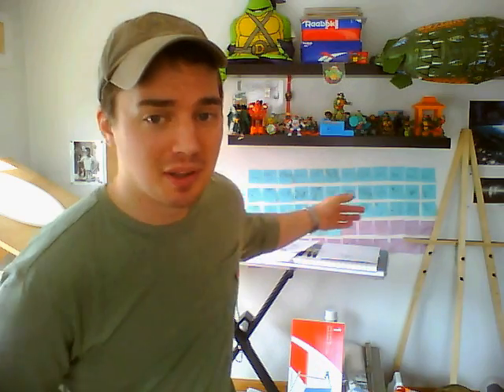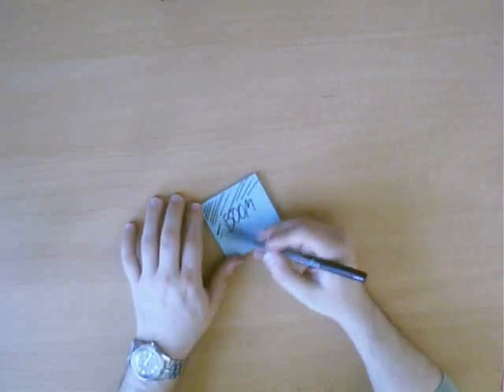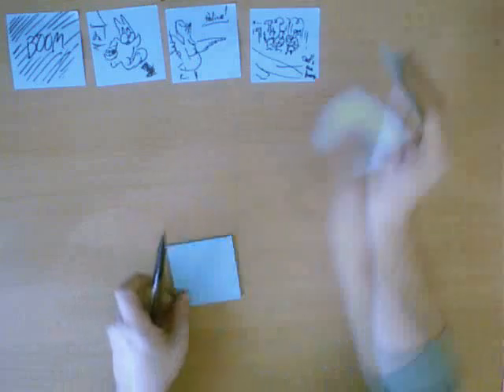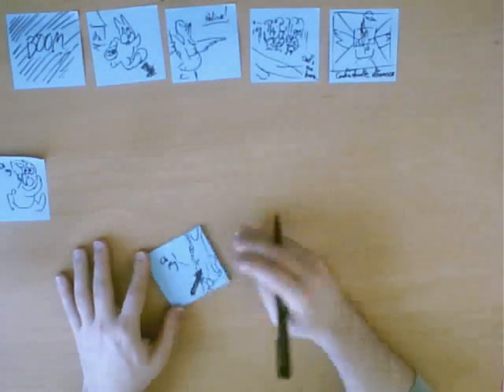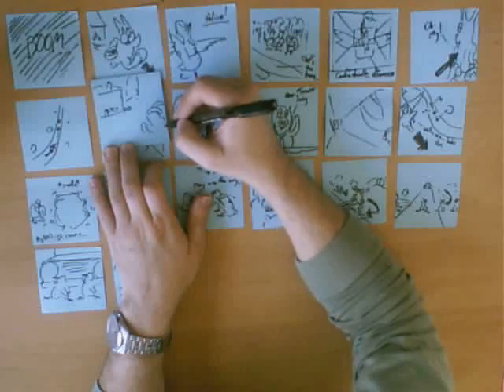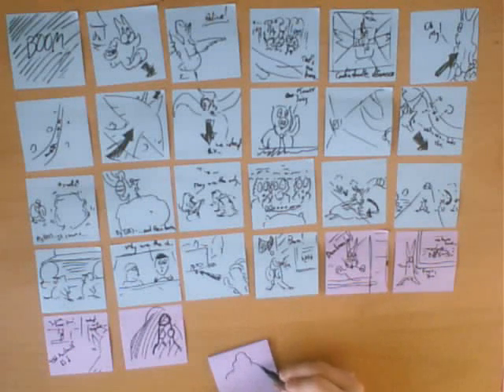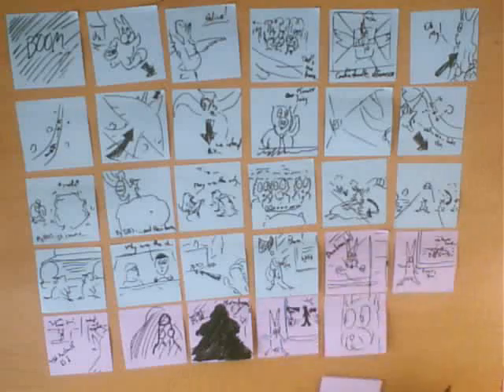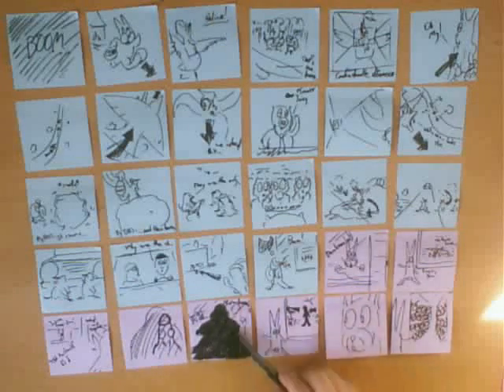VLOG 3: "Storyboarding" - Creating an Animated Short!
If you have any questions please direct them to my and I will answer them in a special Q&A section in the very next video!!

This VLOG was a monster to edit! I hope you find this as entertaining to watch as it was to record. I love storyboarding, it's my favorite part of the process. What's your favorite part of creating an animated short?

If you would like to download your very own copies of my work files such as the brainstorming page, plot points page, script, and the storyboards in this video just Subscribe to the RSS feed on my by putting your e-mail into the Subscribe field on the top-right of the homepage and you'll receive a pack of the most recent work files and will be updated with the rest until the project is finished!... so you can follow along the process even closer!

You can follow my updates on twitter and facebook for more info on what will be released, when. As always, thanks for the support everyone!